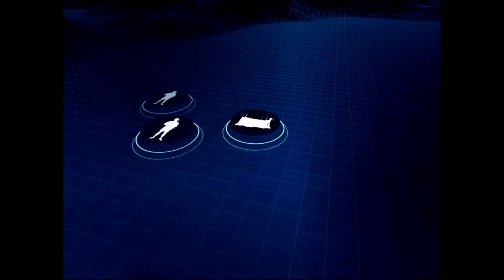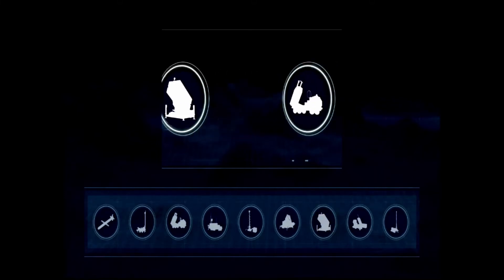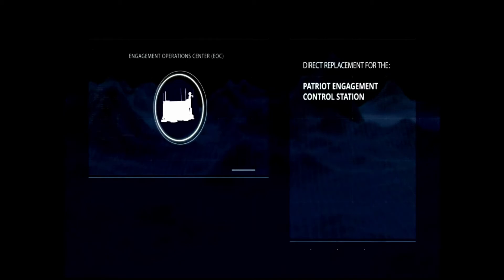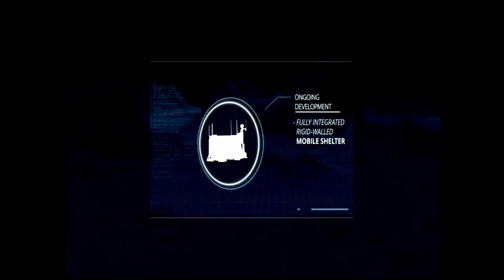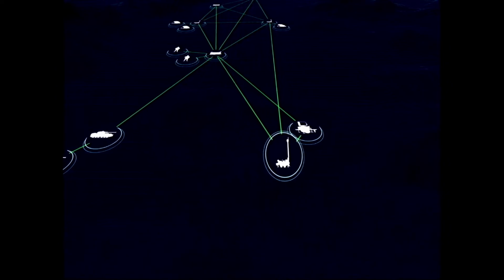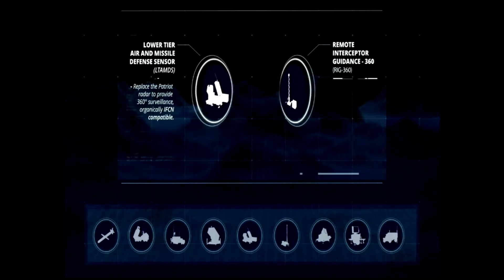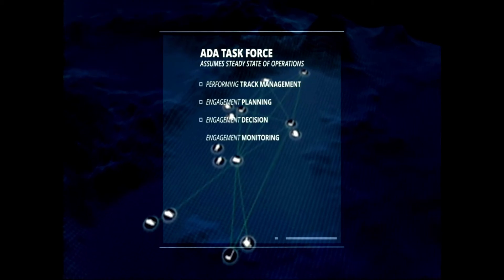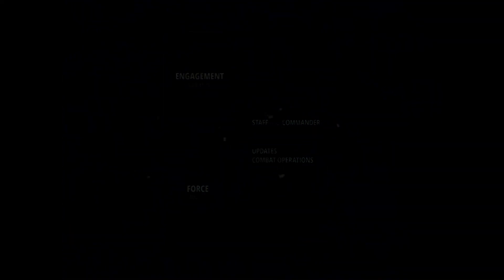US Army IAMD Components and Concept (Aug. 2021)